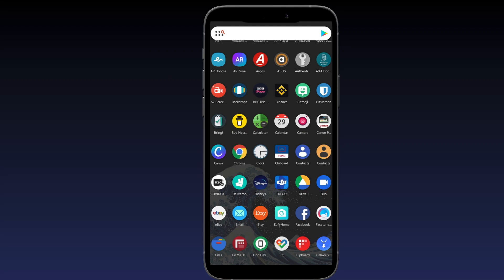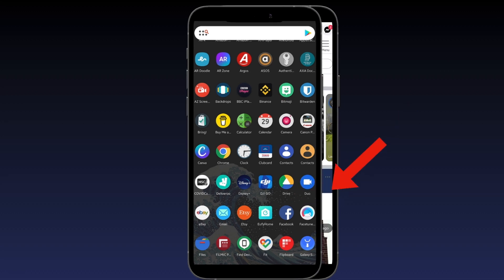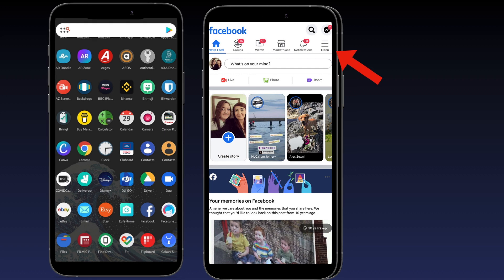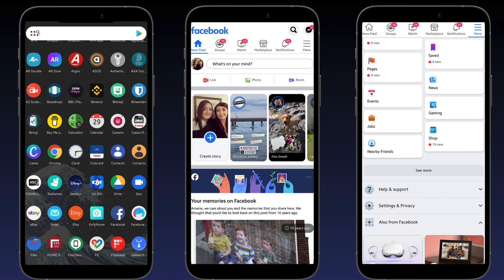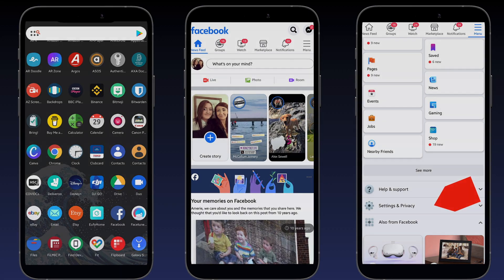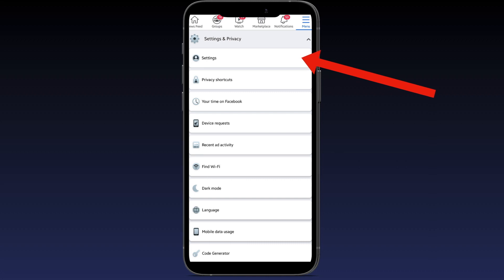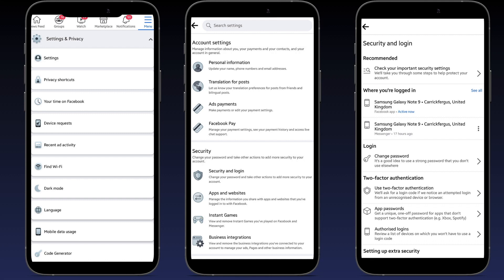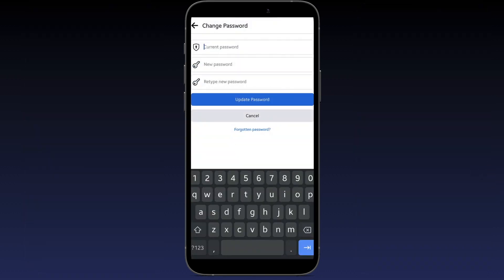How to Change Facebook Password using the App 2021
Here's how to change your Facebook Password using the Facebook app on Android. There are a few simple steps to follow to change your password to a new password on Facebook. You may want to make your password stronger or change it from your ex's name, either way its an easy process and in this tutorial video I will show you how.